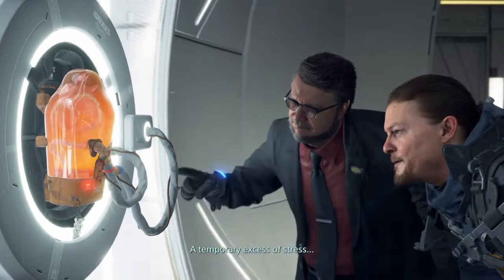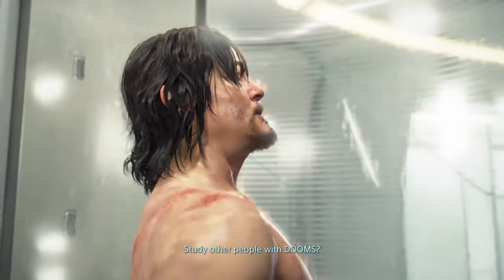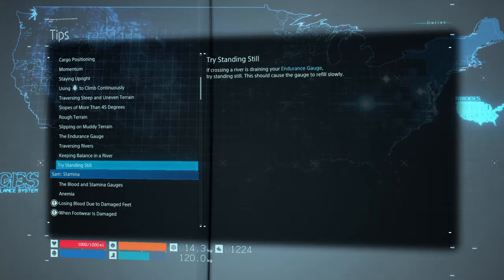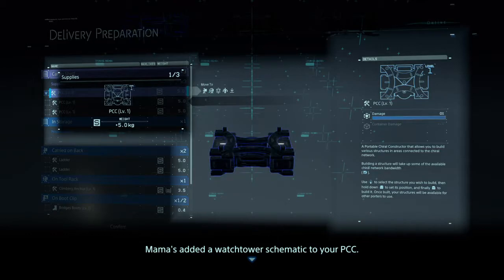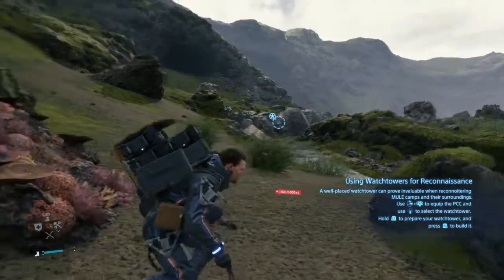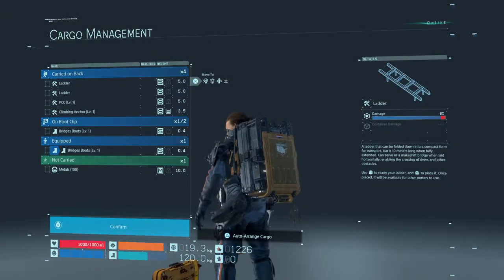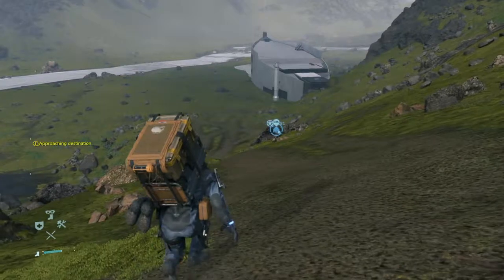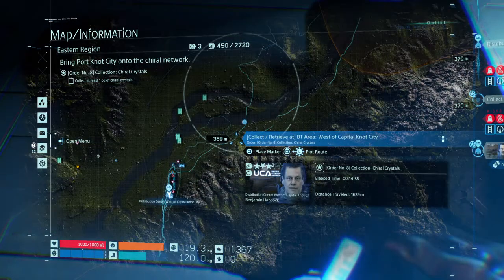DEATH STRANDING-Episode 5-(PRINTER PARTS)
DEATH STRANDING